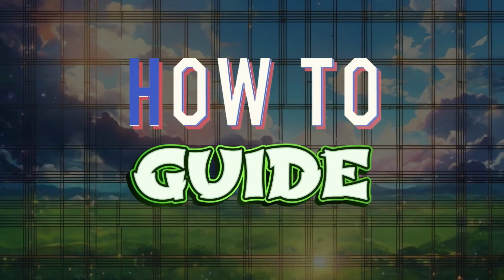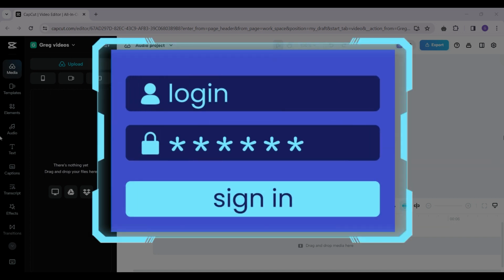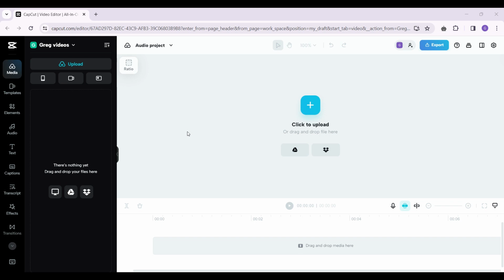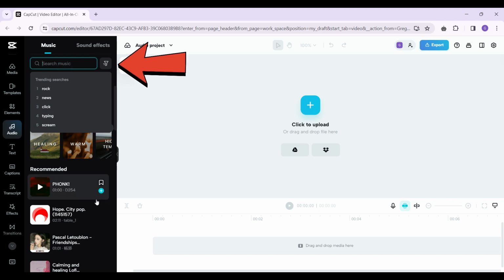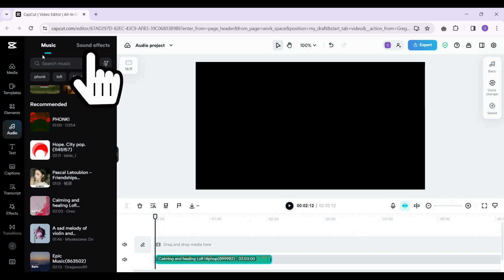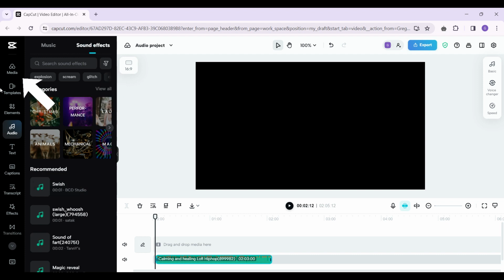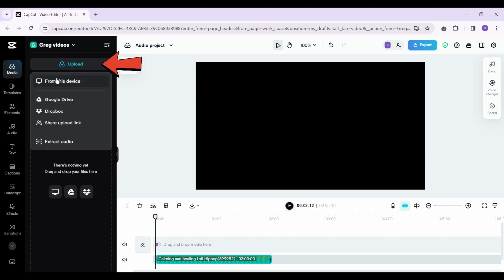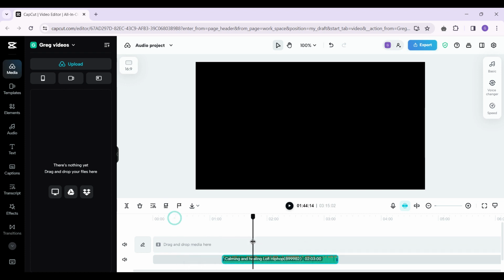How to Move Audio Files on CapCut (2024) | CapCut Tutoria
Unlock the simplicity of audio file management in CapCut with our quick and concise guide! In this video, we'll guide you on seamlessly moving your audio files within the CapCut platform, ensuring a hassle-free editing experience. Say goodbye to confusion and hello to efficiency as we share insights on optimizing your audio workflow in CapCut. Watch now and make your editing process smoother than ever!